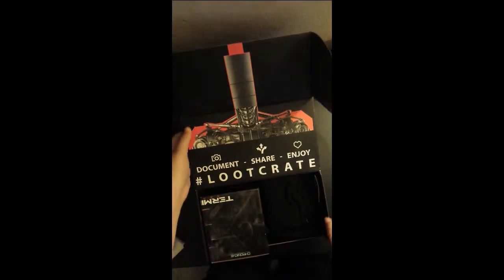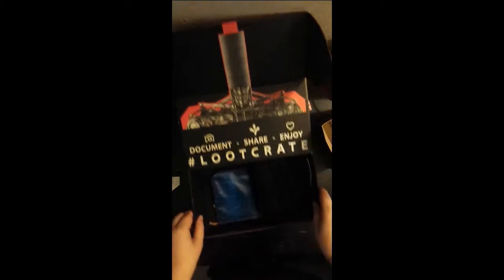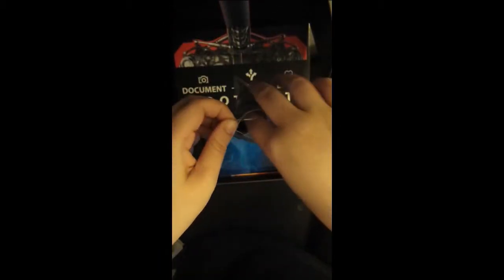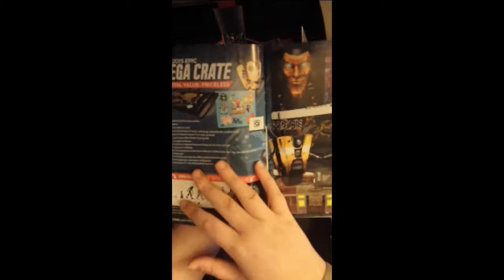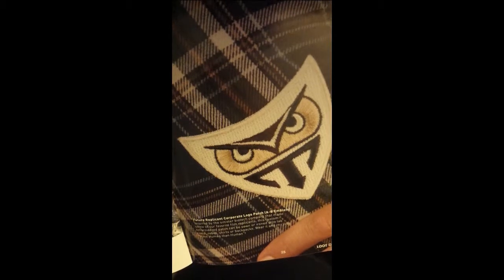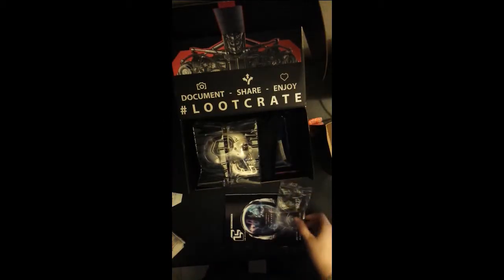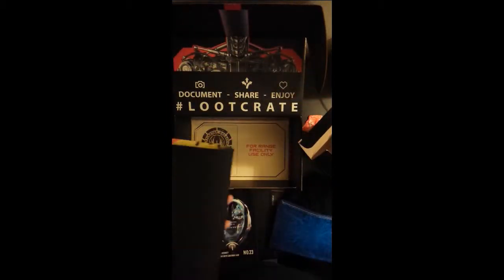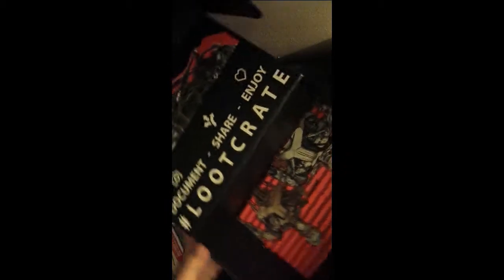Lootcrate Unboxing! June Cyber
Enjoy Lootcrate!